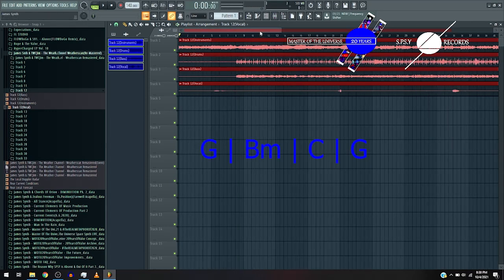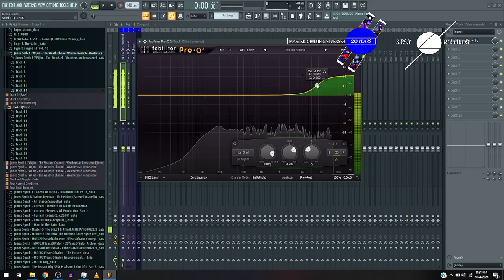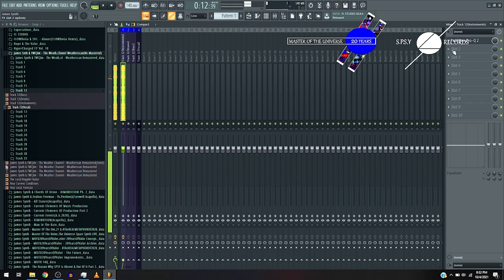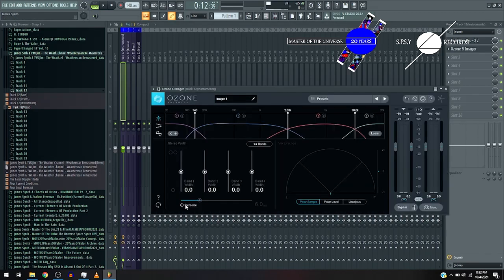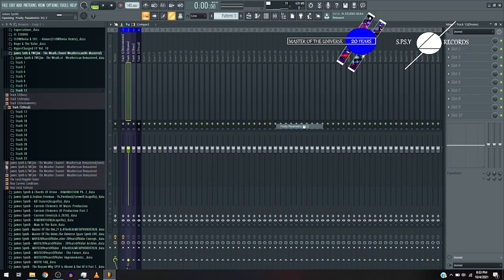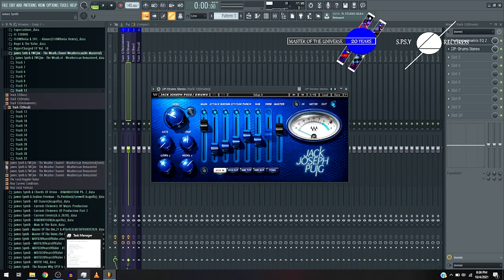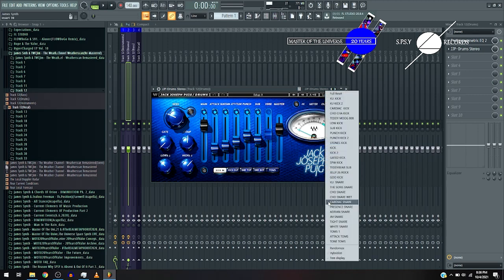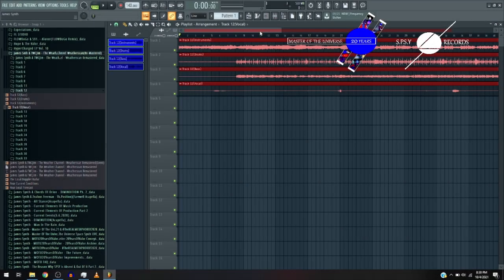James Synth & TWCJim - WS Track 12(Re-Mastered Tutorial)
James Synth & TWCJim: The Weather Channel: Weatherscan Re-Mastered(The Remastering Tutorial Series)

This is Track 12 in the Series of Re-Mastering Tutorials Of The Weather Channel: Weatherscan Remastered. The process is going to show you how to remaster a tune using A.I. Stems Creation Software like Spleeter A.I., X-minus.pro & the one I chose: Izotope RX 8 Music Rebalance.

Remaster Techniques used(no saturation nor reverb):
Fruity Parametric EQ 2/Fabfilter Pro-Q 2
Izotope Ozone 8 imager
Sehnhiser AMBEO Orbit
Jack Joseph Puig(Drums)(Waves)

The Day was October 18, 2011. TWCJim had done the remarkable job with a greater risk. This man had done the heavy lifting & the hard work for he had recorded/edited all of the The Weather Channel's Weatherscan Music. No Narrations. The playlist had made an astonishing 1.6 Million views(and counting), conjured up of all the uploads. Everyone's experience of this amazing channel for not just their instant weather, however the aesthetic & early-2000's nostalgia of the great music had been expressed in the playlist by Trammell Starks, Jack Mascari, & The Weather Channel Music Team for some of the mono & stereo tracks.

This channel had completely made me & all of the Other TWC Fans have confidence in their courage. However then, Tragedy Struck. Not just the replacement for Accuweather, but also the removal of the channel in late 2017.(R.I.P. 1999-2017)

The Music had made valor. Now, how will the valor resurge? Re-Mastered.

Now On October 18, 2021, For The 10th Anniversary of The Weather Channel: Weatherscan Music Album, The Valorman, James Synth, had done the Remastered Versions of all of The Mono Tracks of the playlist. The Main playlist will still include the other tracks as well. For whether it's Trammell Starks, Jack Mascari, The famous EmperorLemon's HBox Video, or Just a general The Weather Channel fan like me, The music that brought a great team together had still conjured up a heterogeneous place of serenity & confidence in days of Rain or Shine. This is James Synth & TWCJim - The Weather Channel: Weatherscan Re-Mastered.

James Synth & TWCJim: The Weather Channel: Weatherscan Re-Mastered. a project of: Master Of The Universe: 20 Years Of Valor.